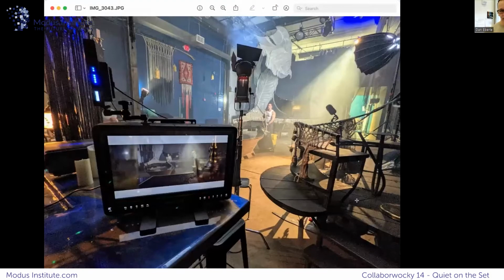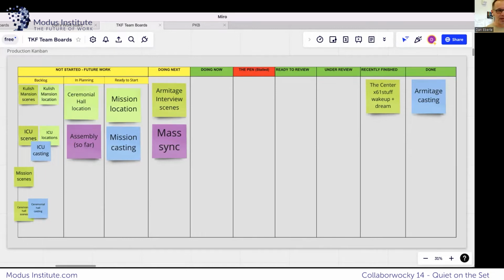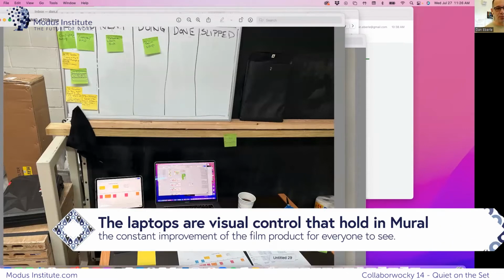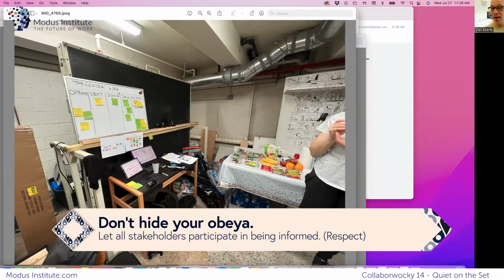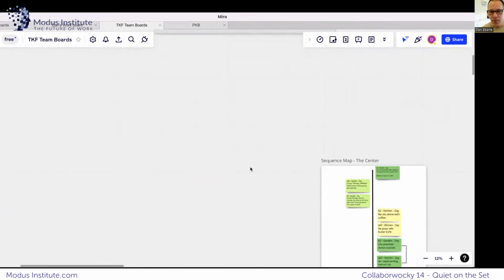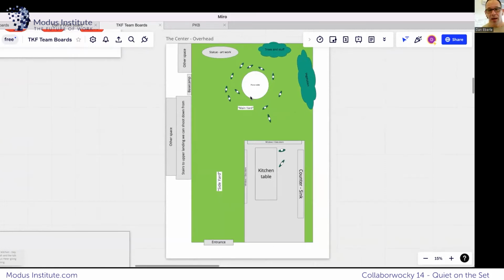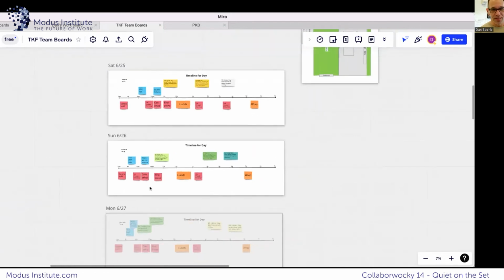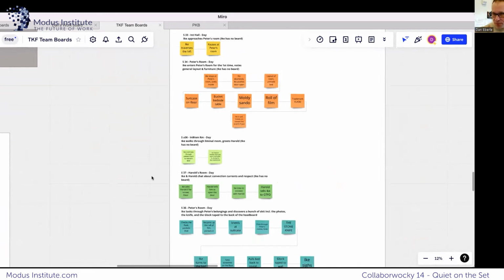Collaborwocky 14 - Quiet on the Set with Dan Eberle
What do collaboration, Agile, and Lean look like on the film set? How do we maintain alignment in times of rapid change? How do we deal with real deadlines?

Dan Eberle joins Jim Benson and Tonianne DeMaria, shares his many film Obeya, and discusses the immediate benefits of building an obeya, getting teams to focus, and providing shared clarity.

If you aren't visualizing your work, you don't know what you are doing.

If you are working with a team and not visualizing your work, you are allowing our team to operate in ignorance.

An Obeya provides not just a foundation for information, it encourages natural collaboration by giving every professional reassurance that success is possible.

In this episode of Collaborwocky, Dan Eberle shows us how he uses the Obeya not just to make movies (product) but to get everyone aligned and focused on healthy work (culture).